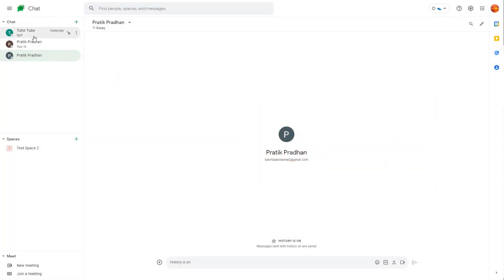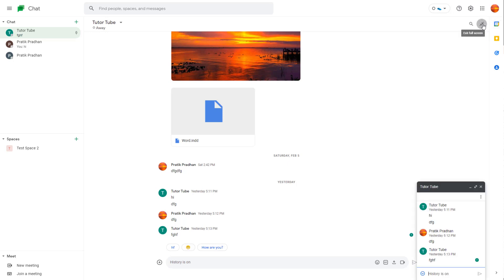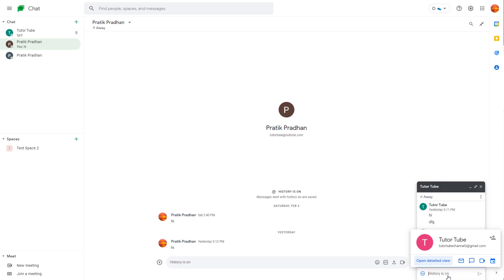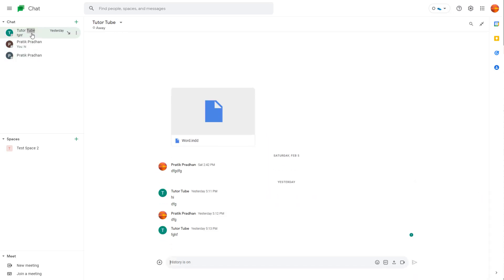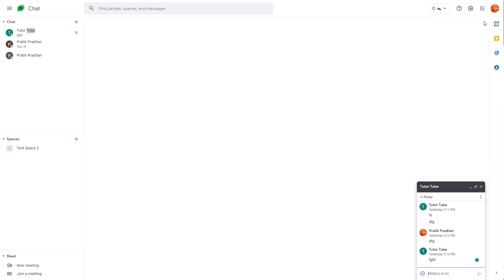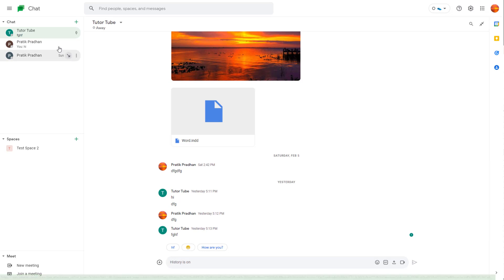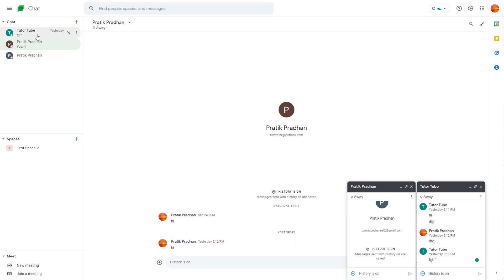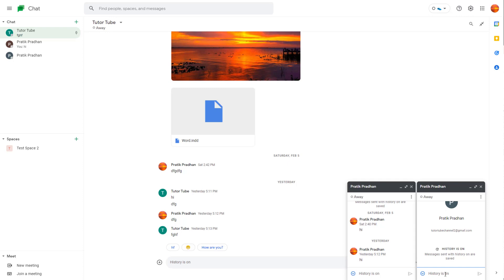Google Chat Tutorial - Lesson 27 - Resize Chat Windows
In this tutorial, we will be discussing about Resize Chat Windows in Google Chat